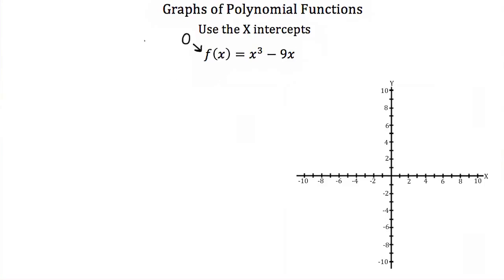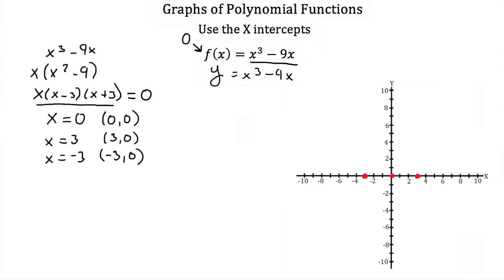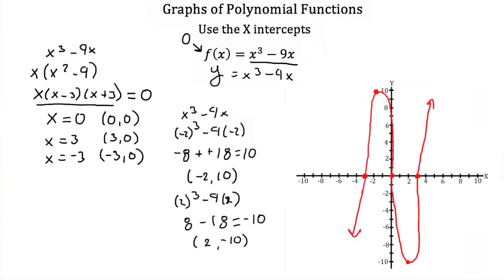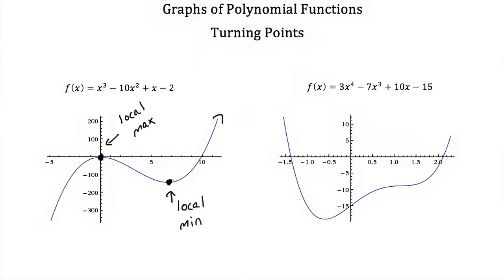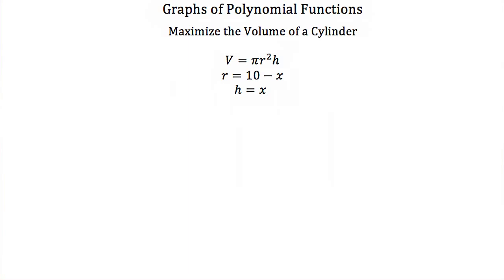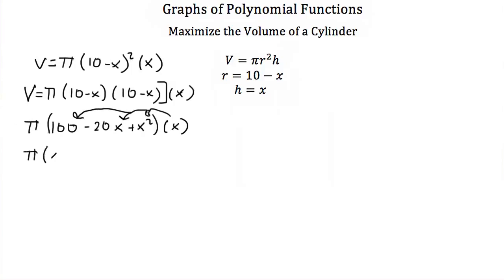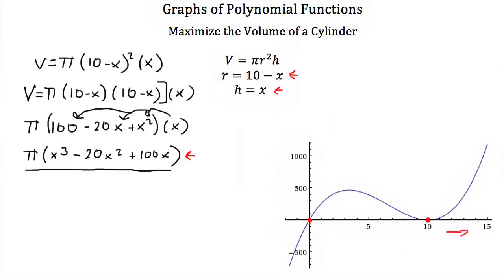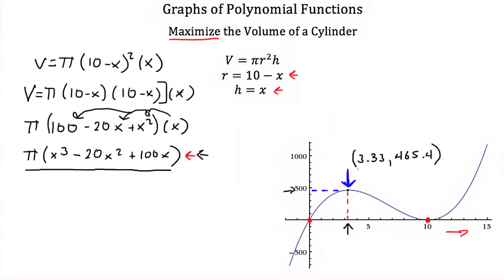Graphs of Polynomial Functions